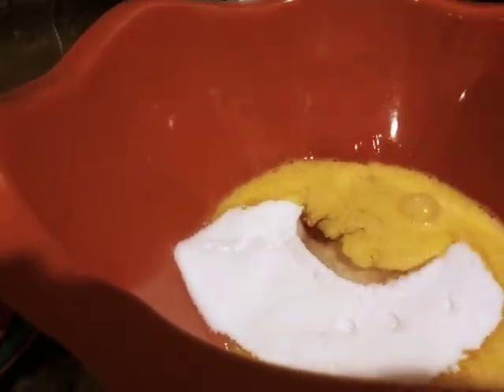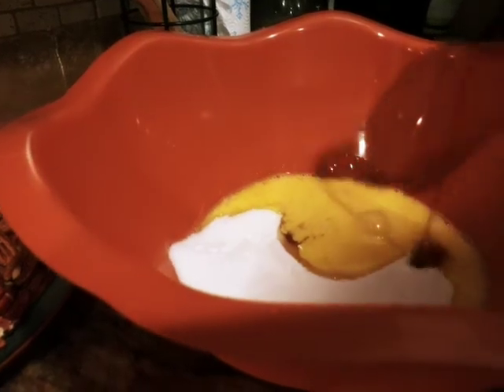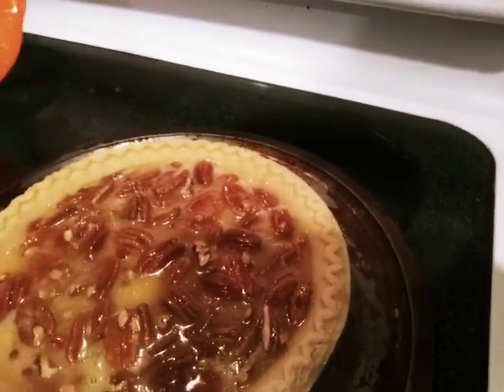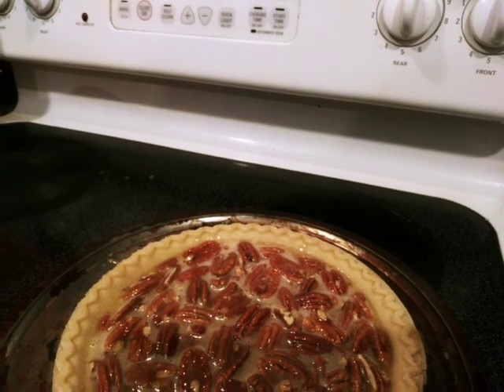Pecan Pie Recipe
Yummy Pecan Pie, easy as .pie!